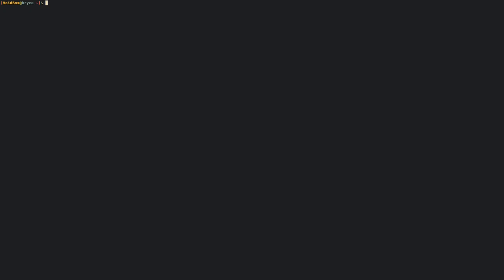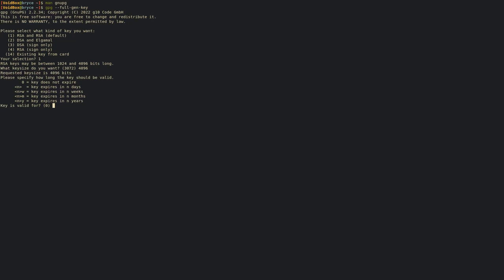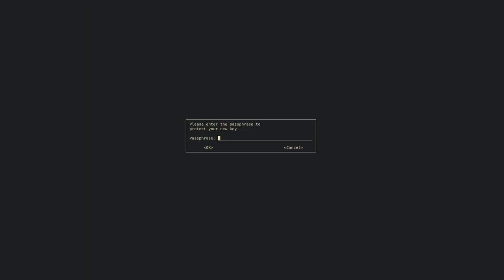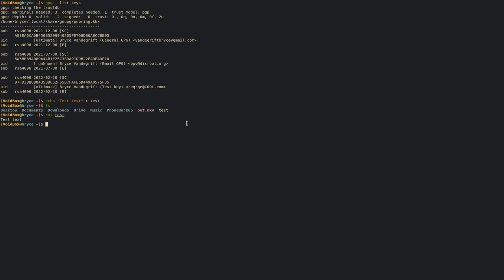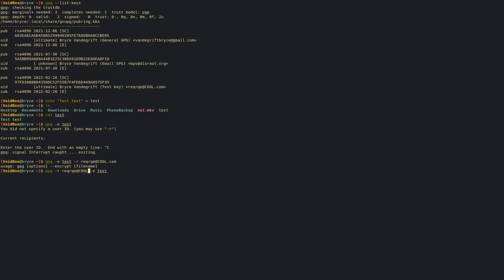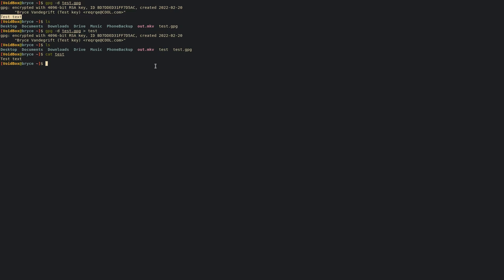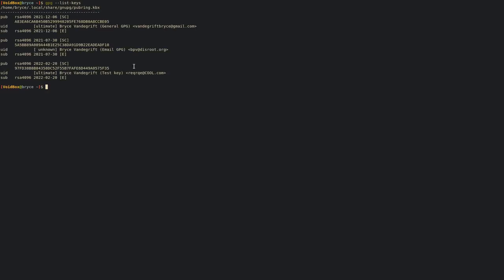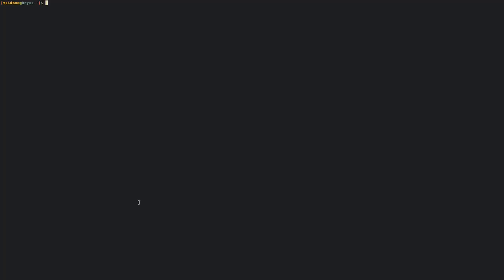Encrypting and decrypting files with GPG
I show you how to use the Gnu Privacy Guard (GPG) to encrypt and decrypt files.